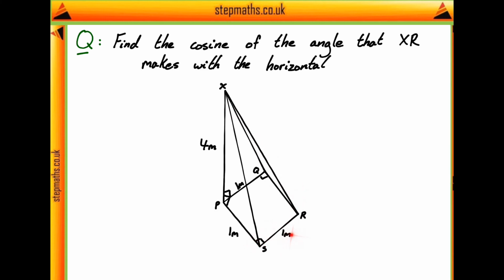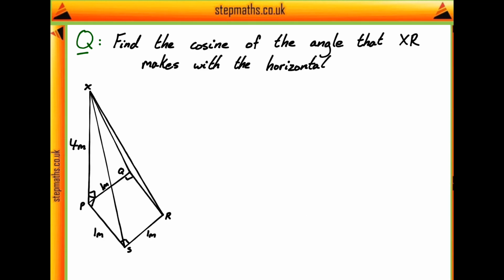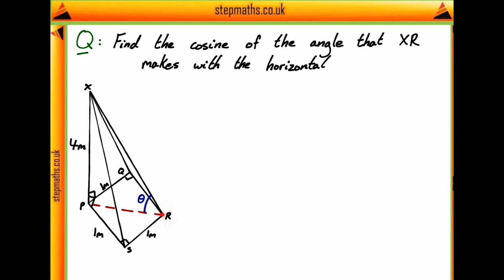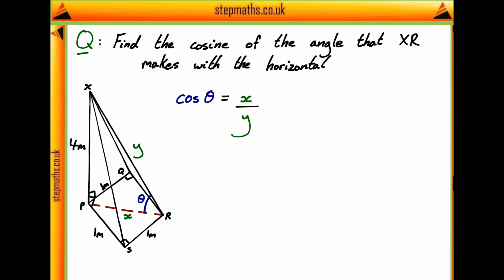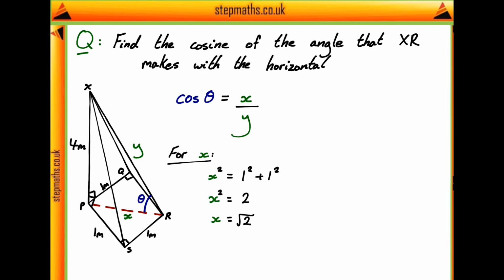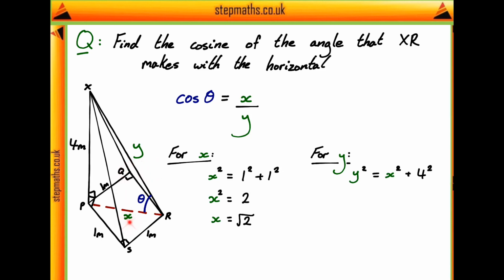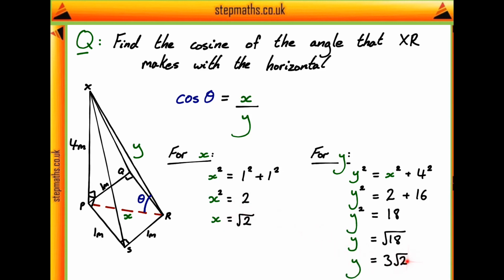BMAT 2014 Section 2 - Q20 (Maths) - Geometry - Worked Solution